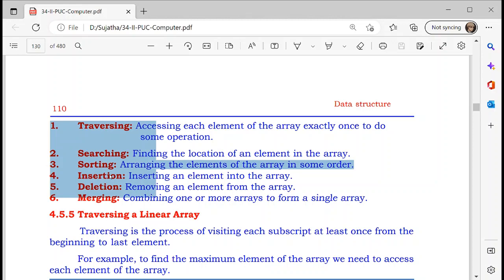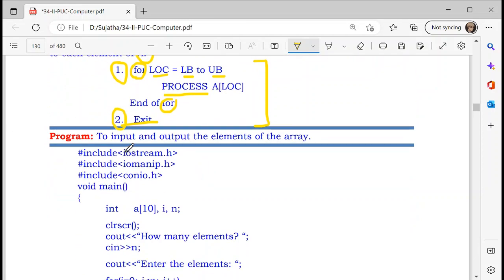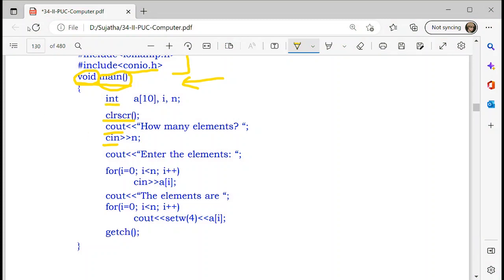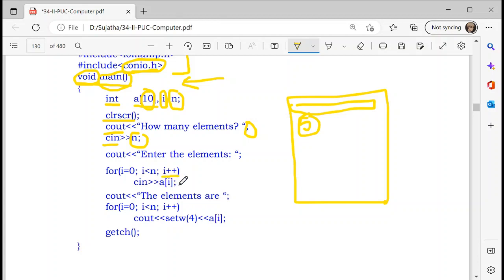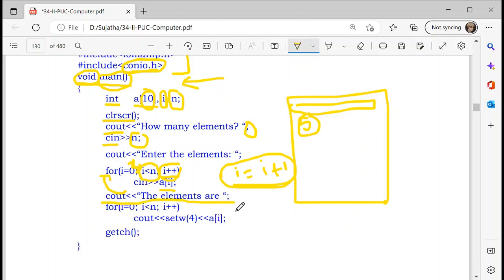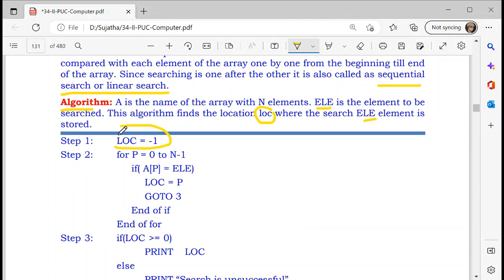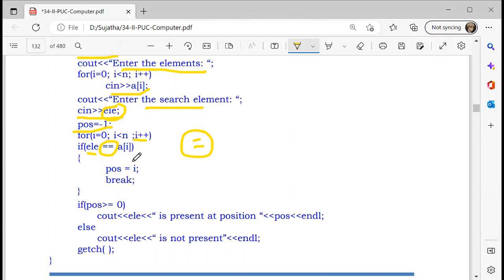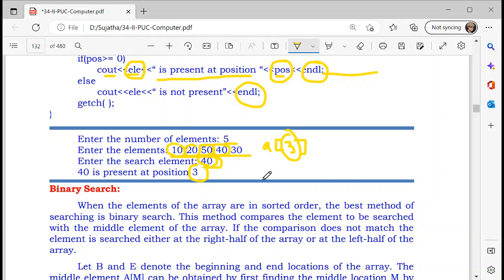Data Structures - Arrays PART 2 | II PUC Computer science | Operations on Single dimensional arrays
This video explains the lesson Chapter 4 : Data Structures from 2nd year PUC Computer Science Subject